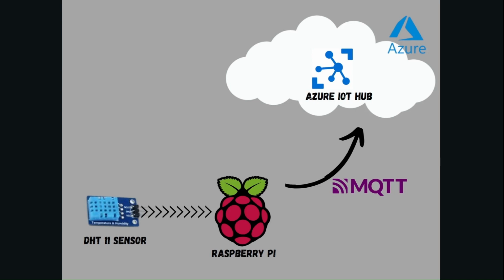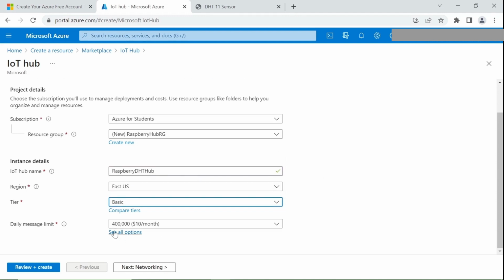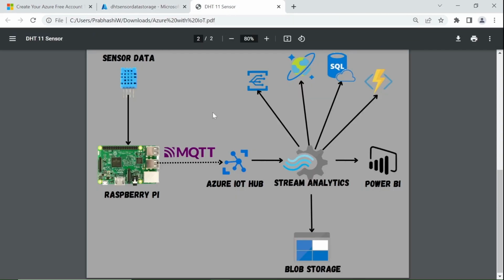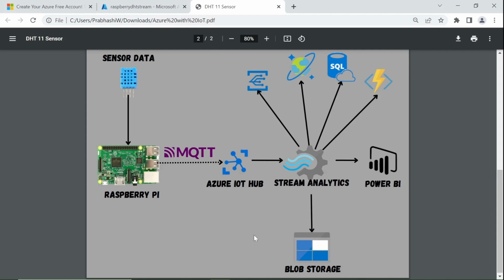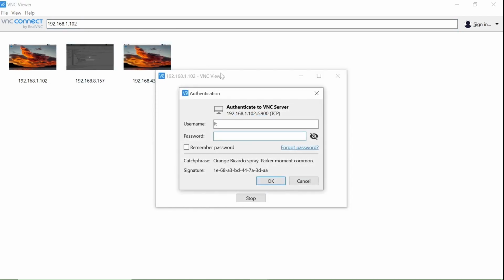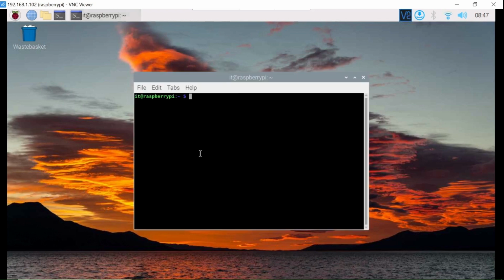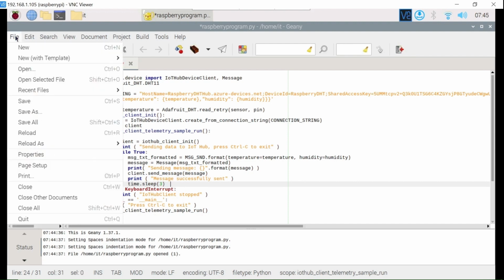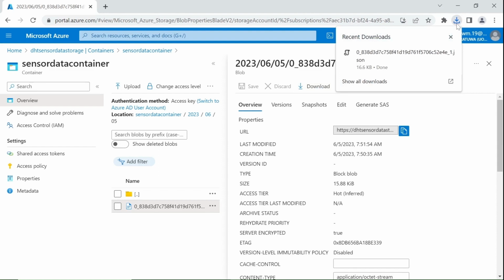Azure IoT with Raspberry Pi-Send Temperature and Humidity Sensor Data to Azure IoT Hub using Python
Learn how to connect a temperature and humidity sensor to a Raspberry Pi and send real-time data to Azure IoT Hub using Python. In this tutorial, we'll guide you through the process of setting up the hardware, creating an IoT hub, stream analytics job, storage container in Azure cloud, installing libraries, and writing code to establish a secure connection between the sensor and Azure IoT Hub. Discover how Azure IoT enables you to manage and analyze your sensor data in the cloud. Perfect for beginners and experienced developers alike, this video provides a quick and easy way to get started with Azure IoT and Raspberry Pi integration.

Go to the first comment to download the DHT library for Raspberry Pi and to get the code😊